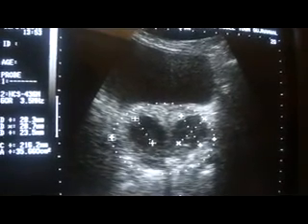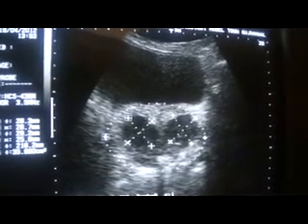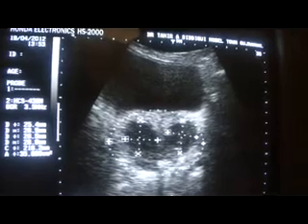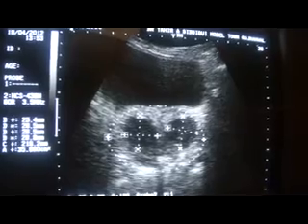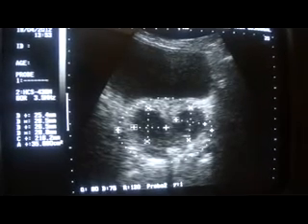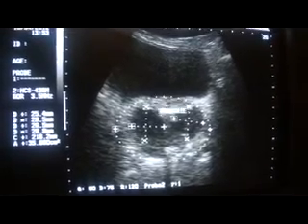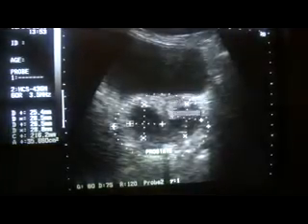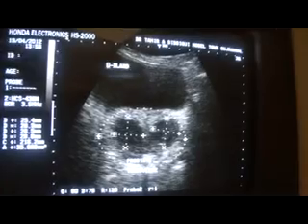FOCAL LESIONS in PROSTATE ( abscesses ? ) part 1a